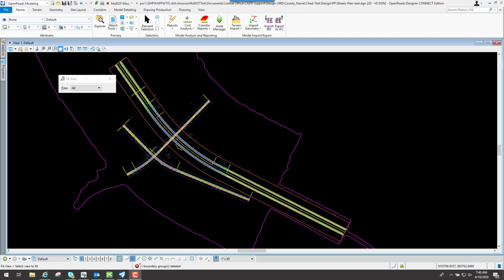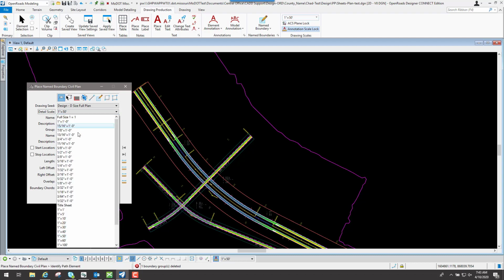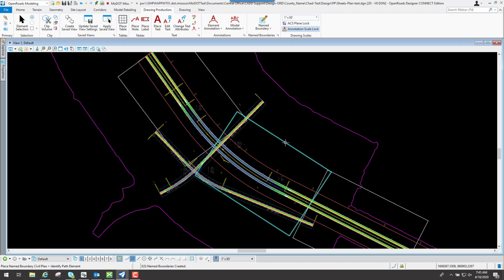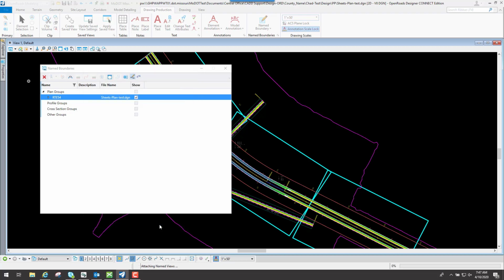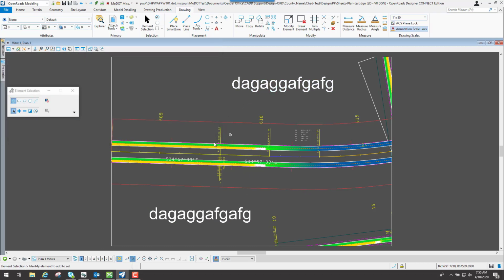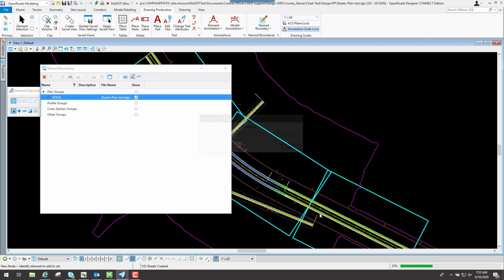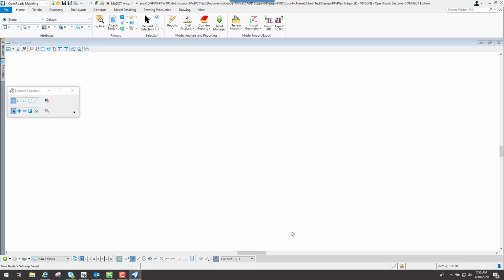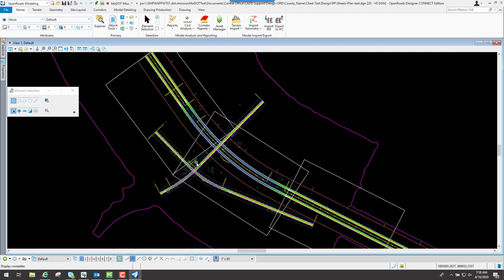ORD - Road 1 - Chapter 9 - Plan Sheet Production - Exercise 1 - Full Plan Sheets